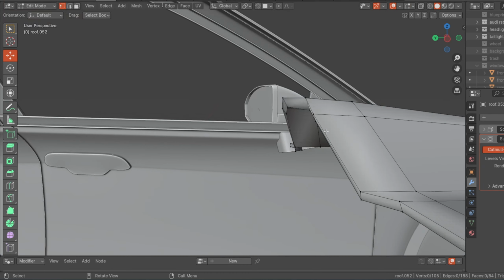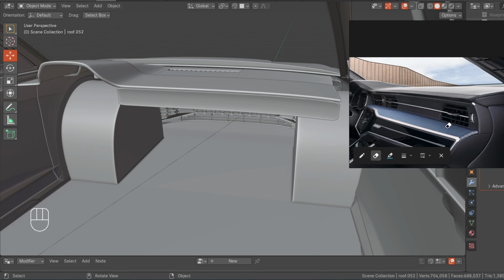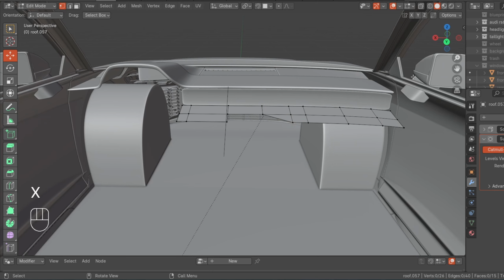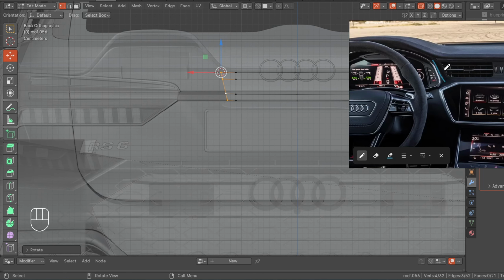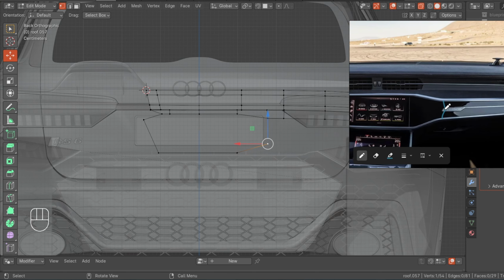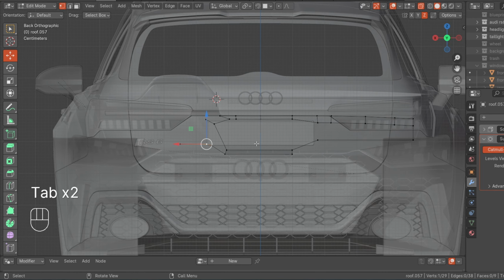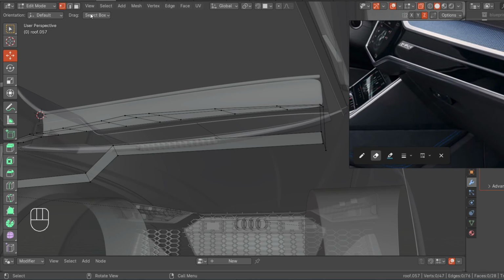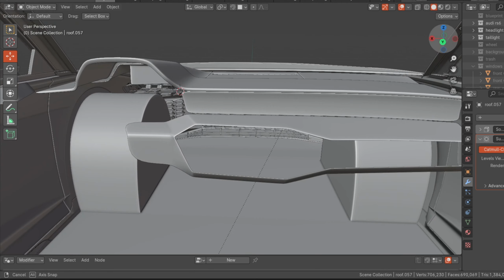detailed car interior turorial (modeling Part 2)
Here is the part 2 of the audi interior modeling series.
If this is your first time here , you can watch the exterior tutorial and also get the file for free on my channel.